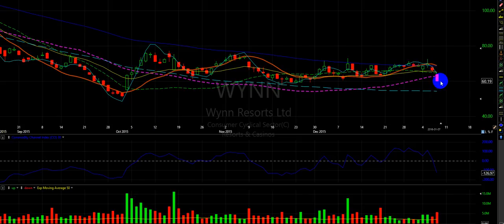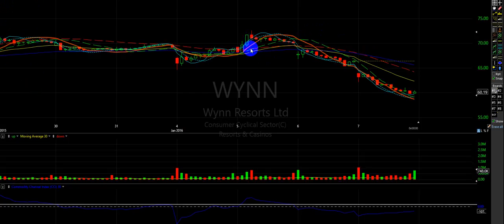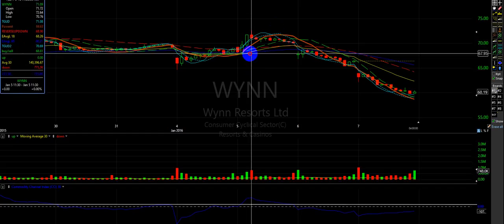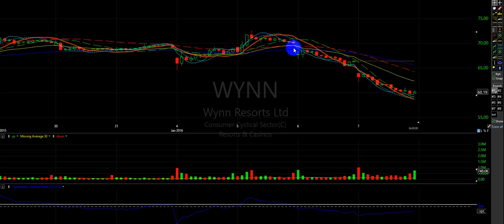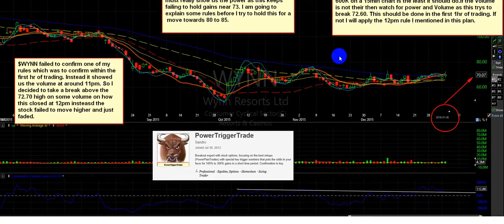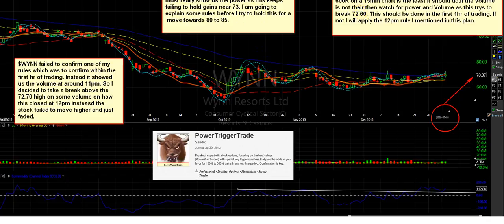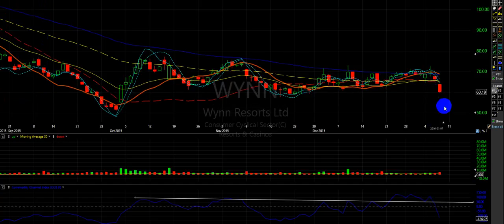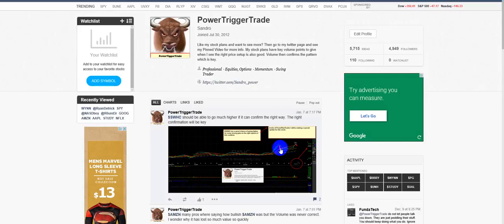New Video jan07